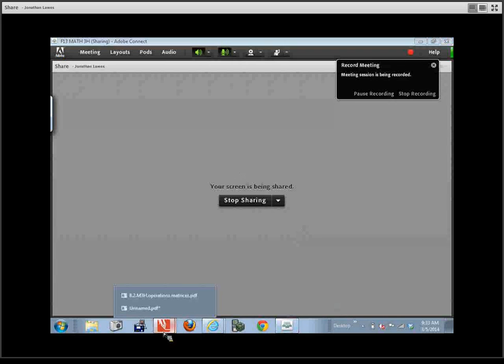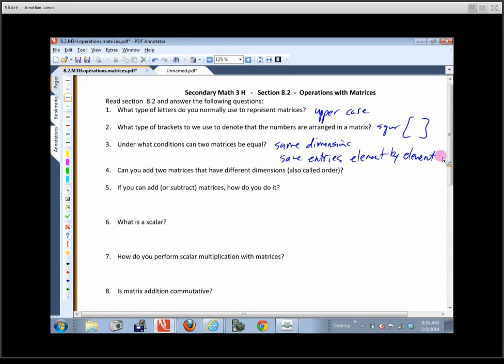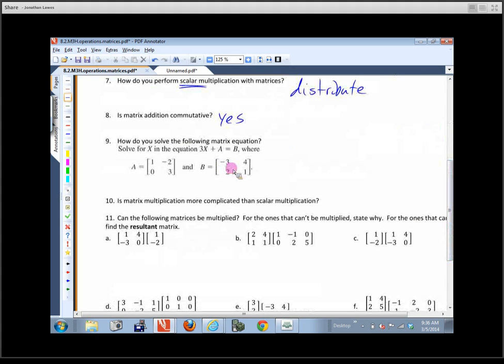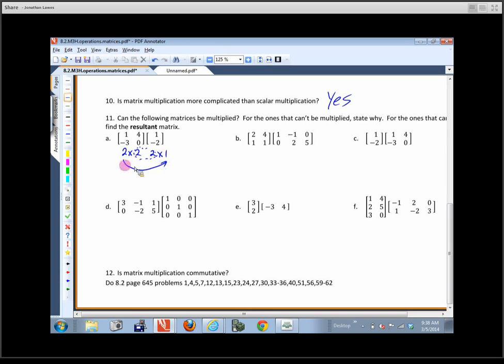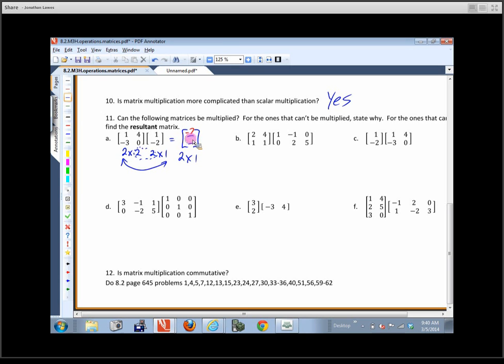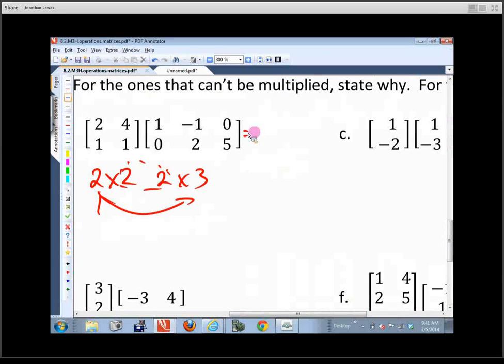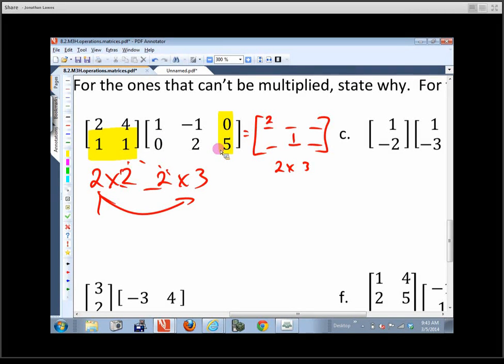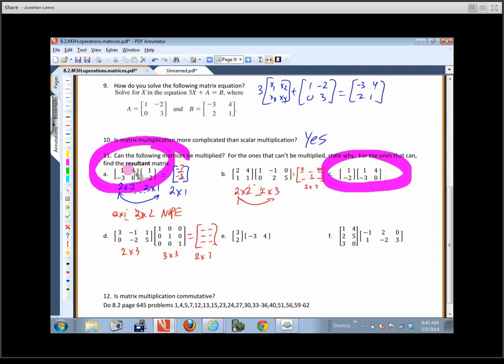8.2 Math 3 H - Operations using Matrices